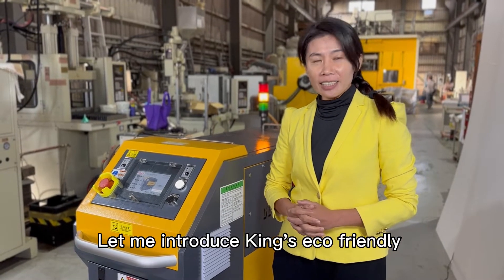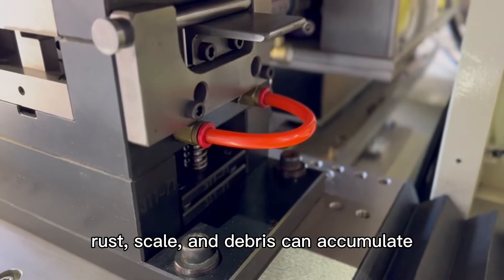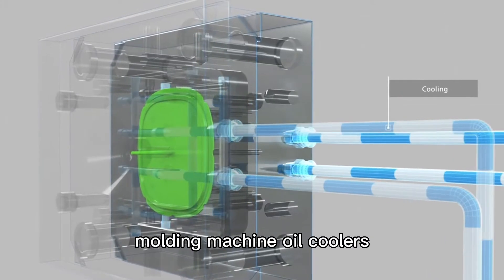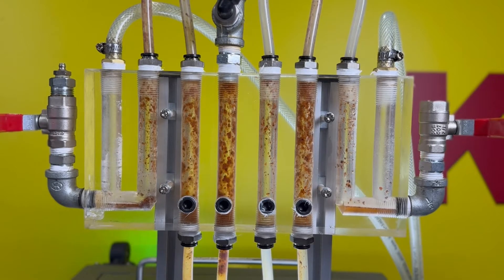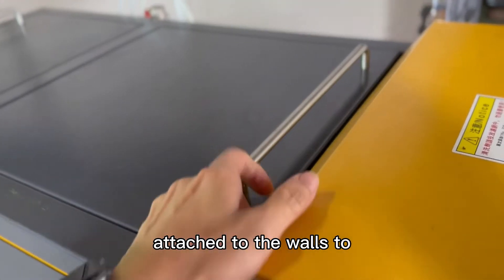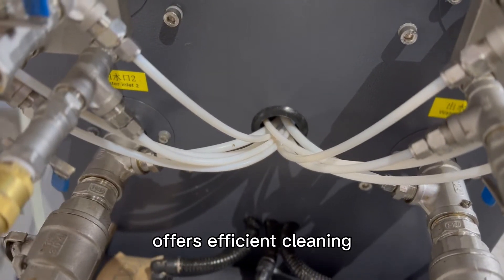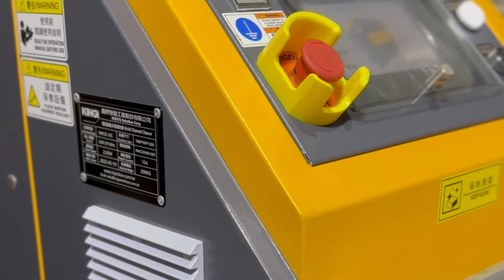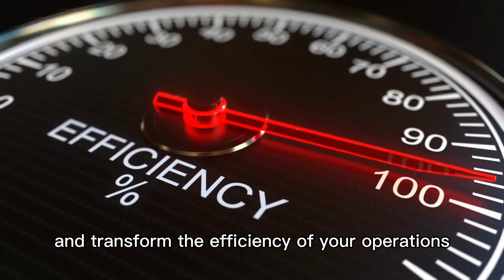KING's eco-friendly WATER CHANNEL CLEANING MACHINE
This instruction video will guide you through the complete operation of KING'S mold cleaning machine: Water Channel Cleaning Machine.

Water Channel Cleaning Machine (Mold channel cleaner) is suitable for injection molding, die-casting,  extrusion, blow molding and other mold forming fields, such as automotive components, household appliances, medical devices, bottle blank packaging, electronic accessories and other industries.

Key Features of KING'S Water Channel Cleaning Machine:
👍 Chemical-Free, ECO-Friendly
👍 Increase cooling water flow rate.
👍 Improve cooling efficiency.
👍 Heat exchange efficiency and stability
👍 One system for multi-pattern: mold channel, machine oil cooler, constant water chiller, mold temperature controller, rapid cool, and heat mold temperature controller.

King's Solution Corp.🦉
Your Best Partner In Molding Industry!🤝
🔍 Follow Us 🔍